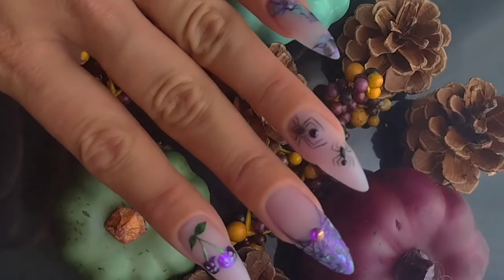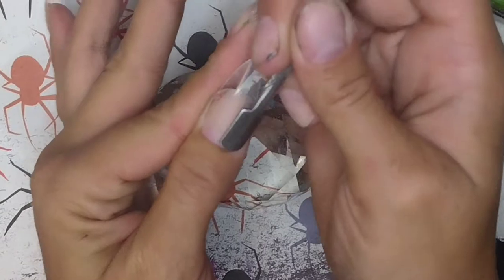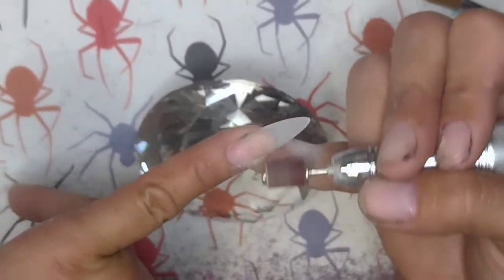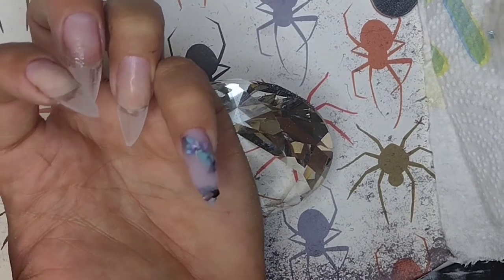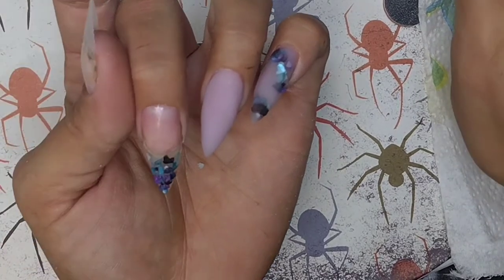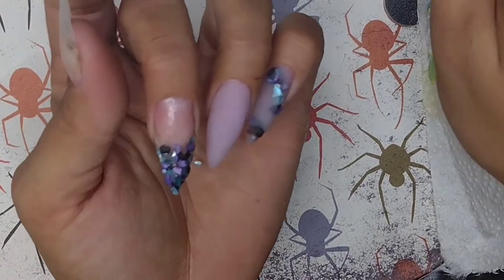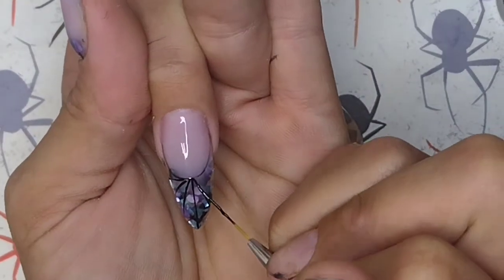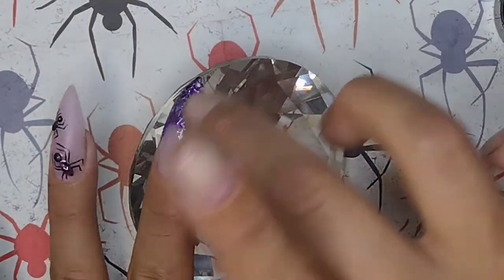Cute Spooky Nails 👻/ Abalone Shell Nail Art / Beginner Nail Art 🎨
Today I explain Filing Routine for Rounded Nails and Acrylic Application! Along with Chrome nail Art and Halloween Ideas!
All products used are Criminal Claws Products.
Acrylic Brush, Monomer, Nip Slip Tru Nude, Clear Acrylic, Chrome Powder, Abalone Shells. Dehydrate-Her and Prime Her.
*The Store will open back up October
Stiletto Tips from Amazon and gel paint from Savings.